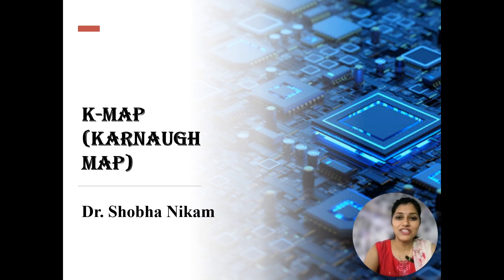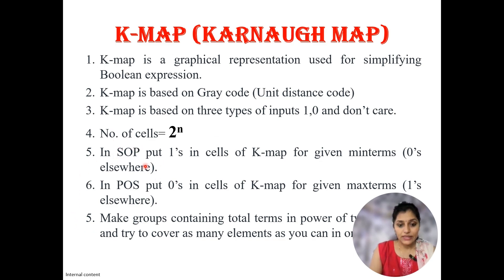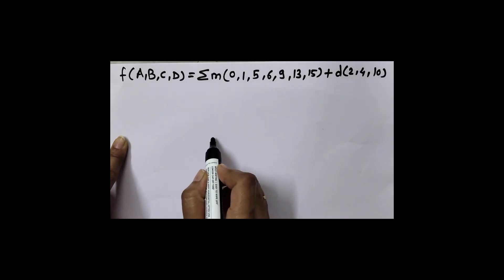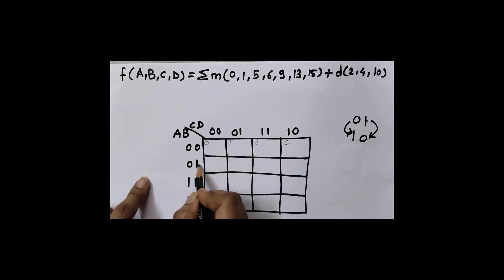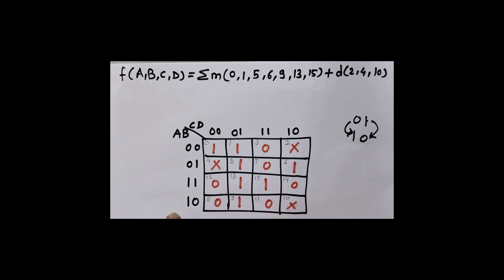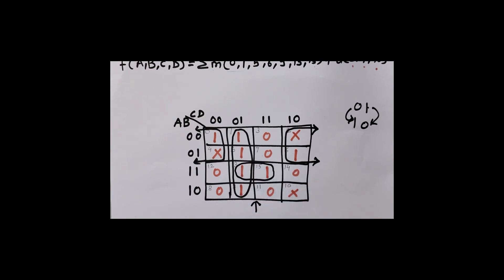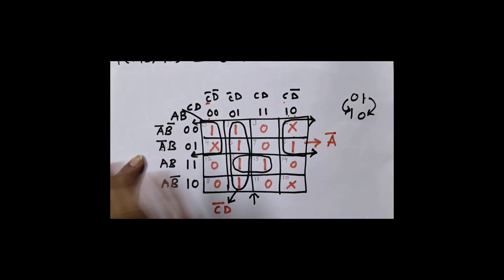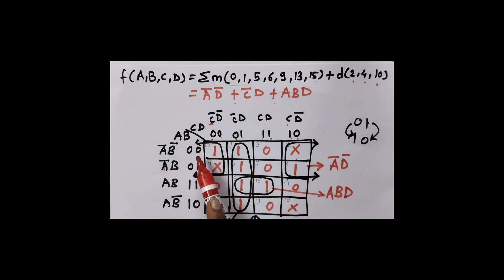What is K-map | 4-variable K-map explained with example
@CircuitrysimplifiedbyDr.Shobha K-map, need, explanation, 4-variable Kmap explained with example, SOP, POS